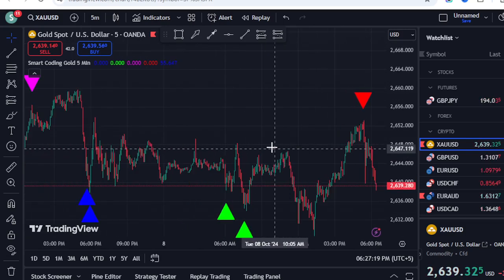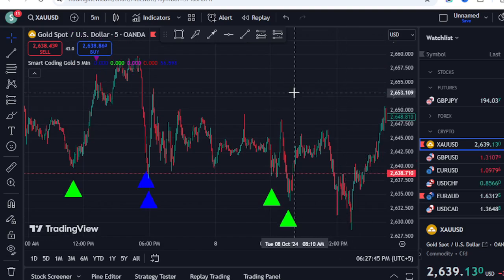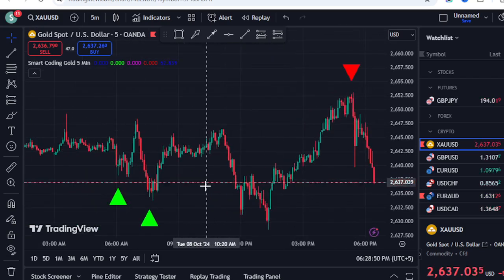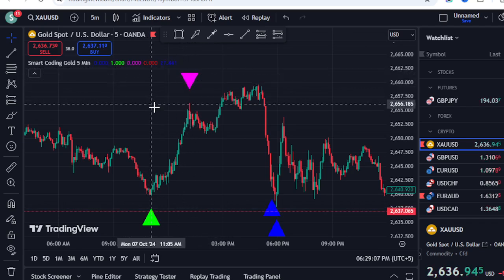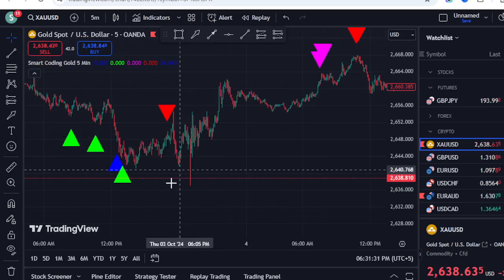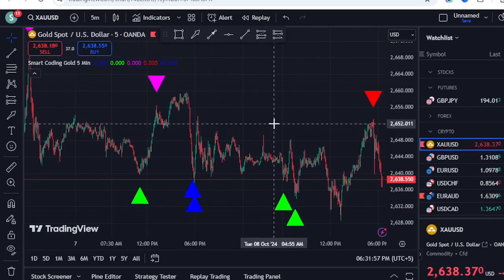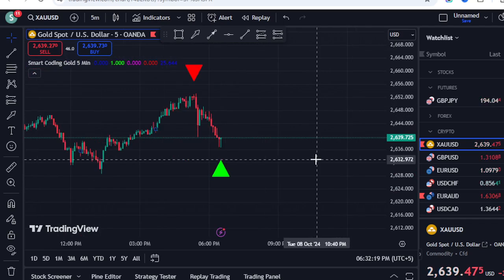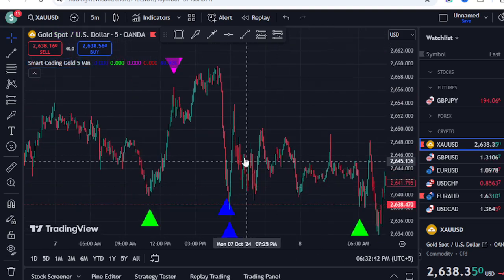The Winning Scalping Strategy You Need to Know About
In this video, I have discussed about the winning scalping strategy that is based on simple buy and sell signals. This strategy is only for gold 5 min time frame.

For Booking of my Premium Indicator life time version / 1 hour Market  Maker 1 hour Live Coaching Session Please contact on telegram.

BEST Forex Broker:
If you want to join the best forex broker trusted, honest, and regulated with fast deposit and withdraw then join this broker from the below link.